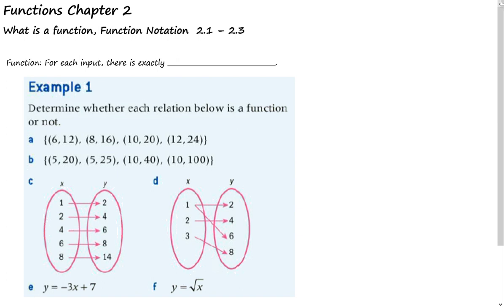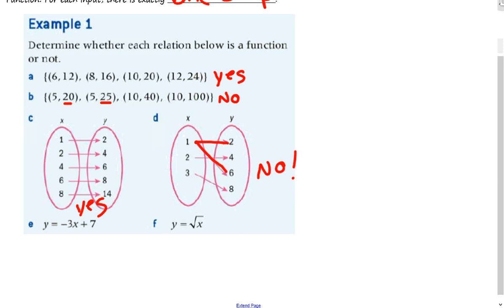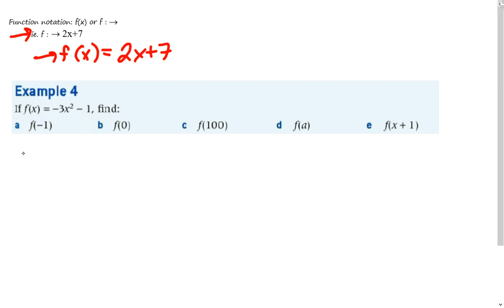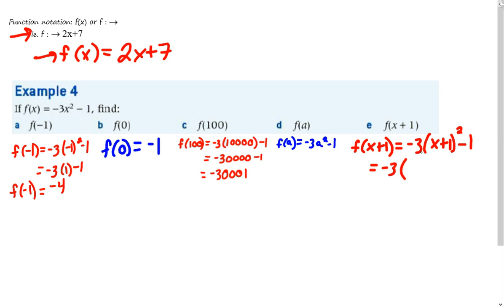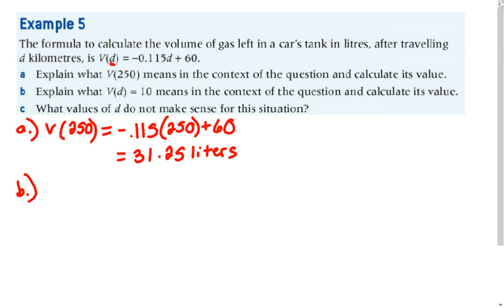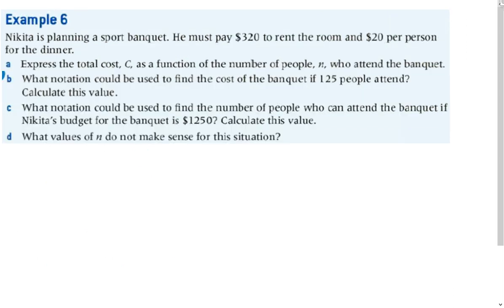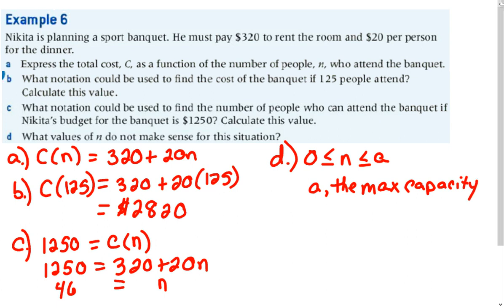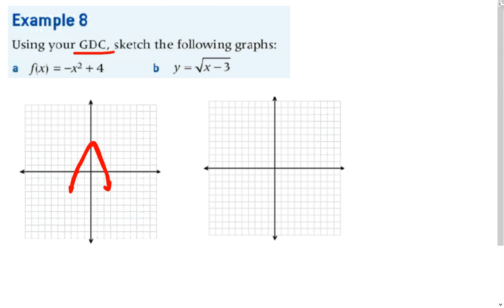Fucntions 2 1 to 2 3